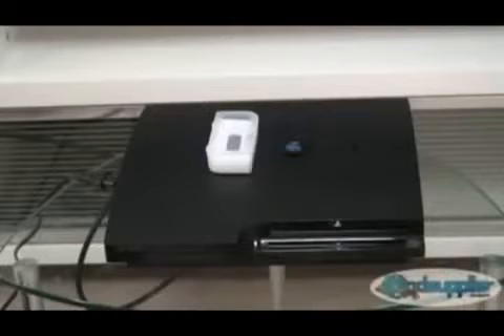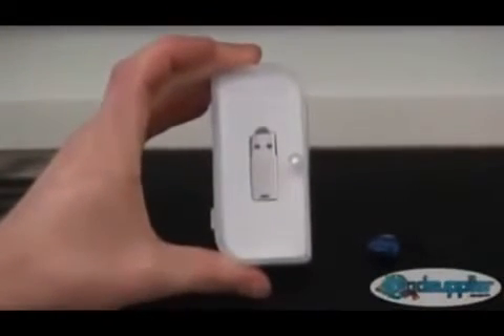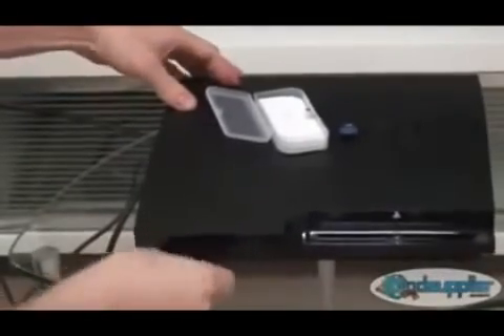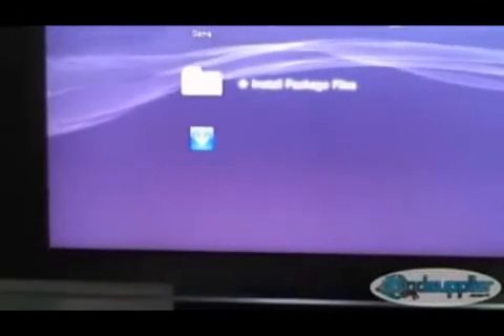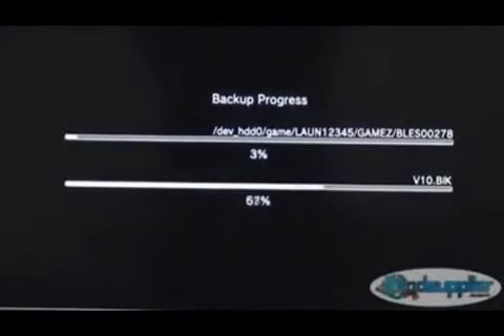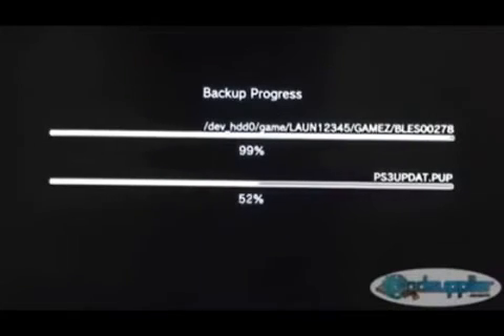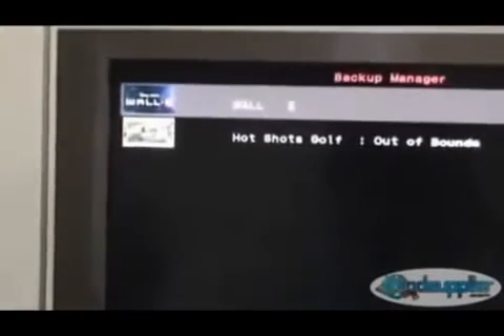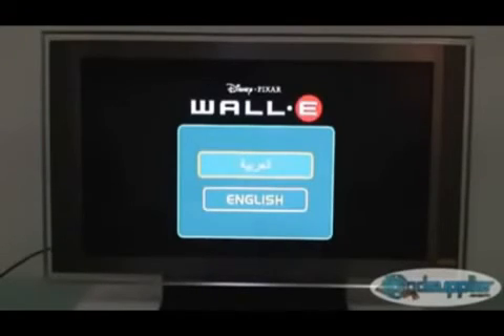PS3 jailbreak - Tutorial and Download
Welcome to my professional tutorial about JailBreak for PS3.
The video shows step by step how to use it.

After download please rate & comment !!!